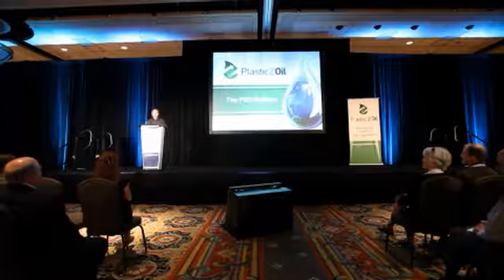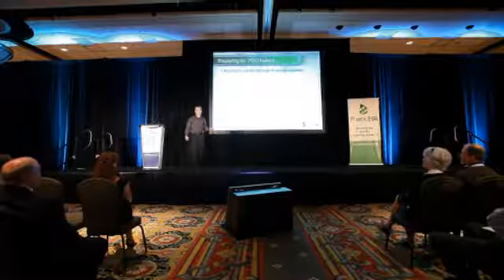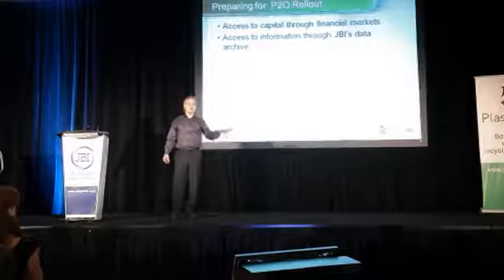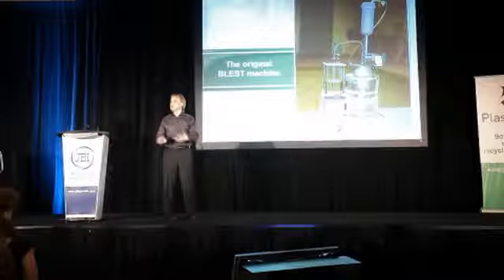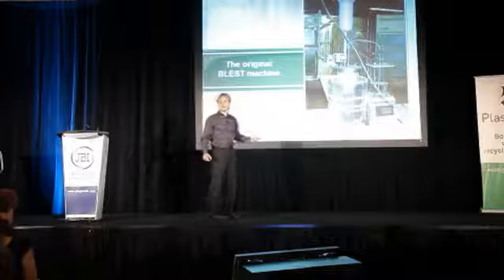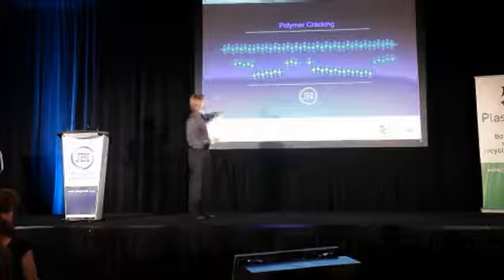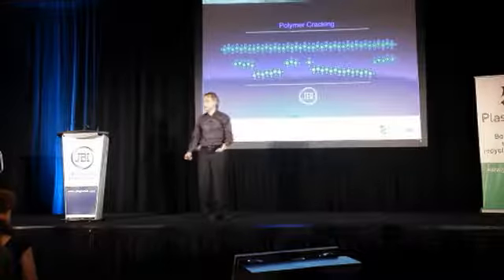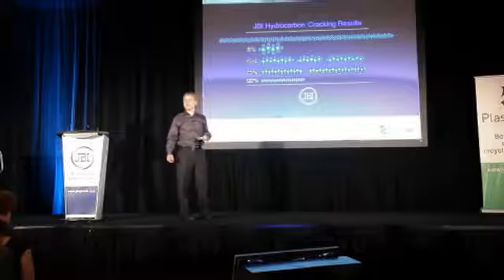P2OPart1.wmv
JBII Plastic to Oil Presentation Part 1.